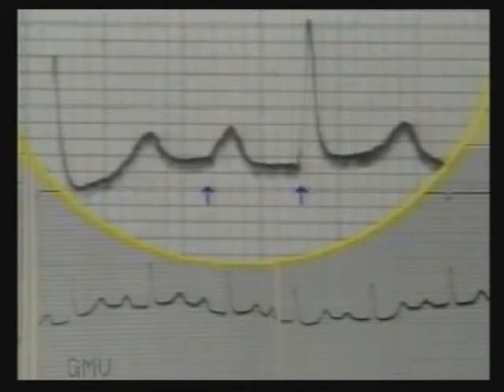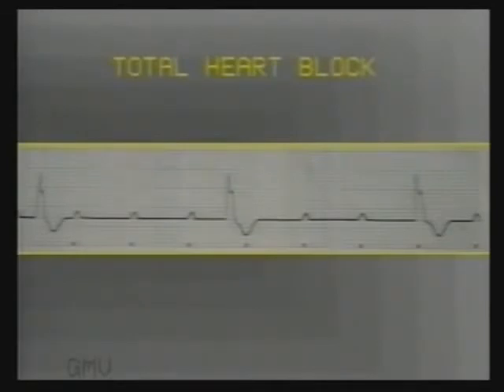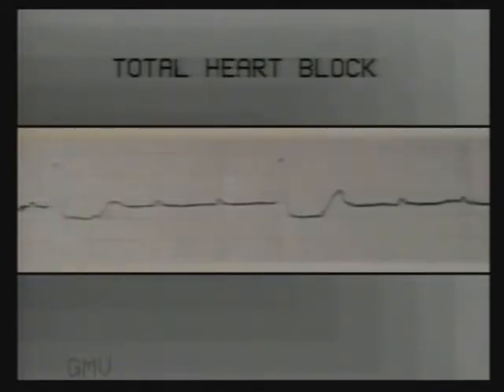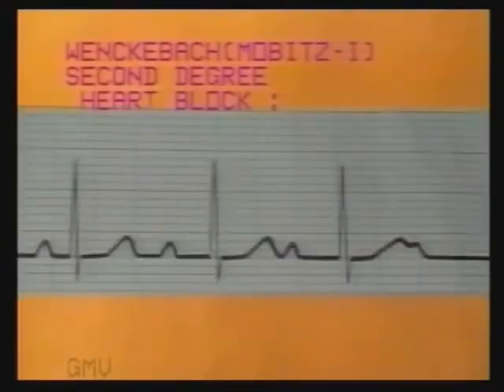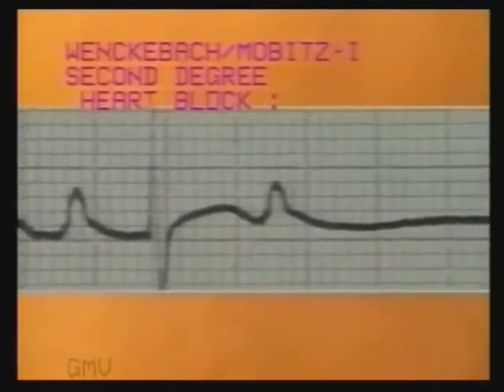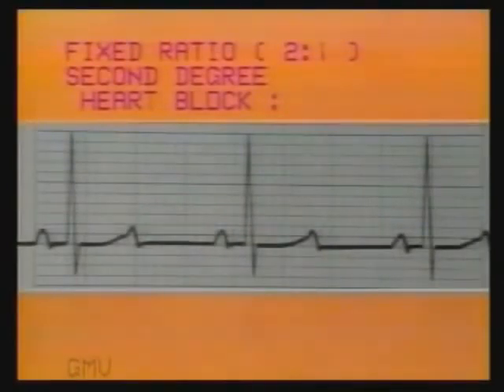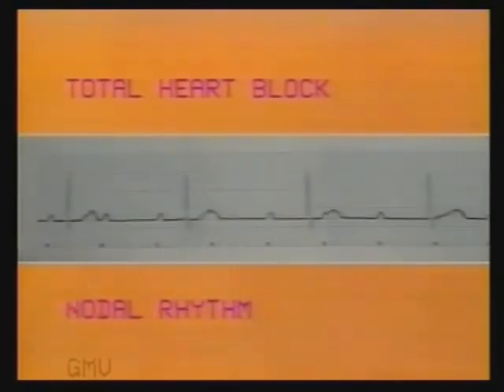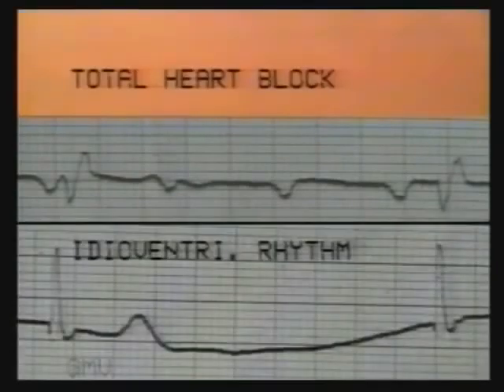AV Blocks ECG Reading